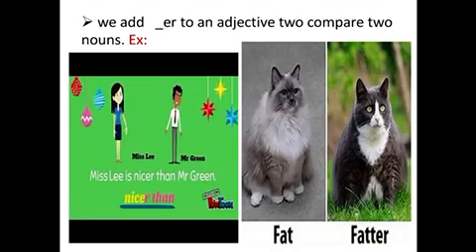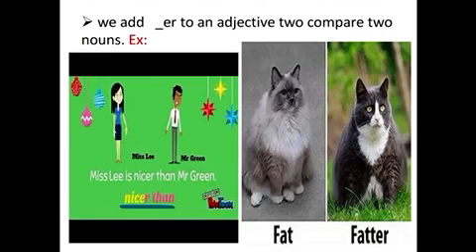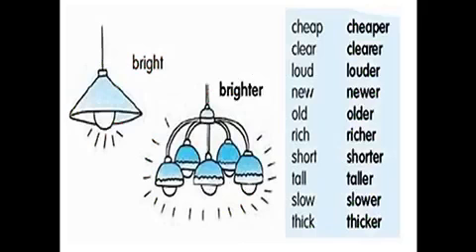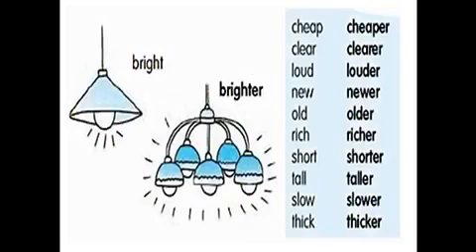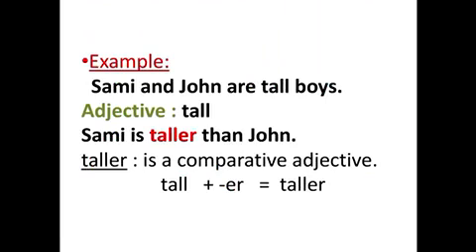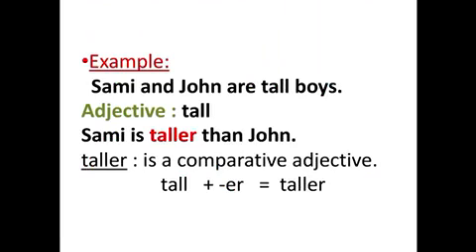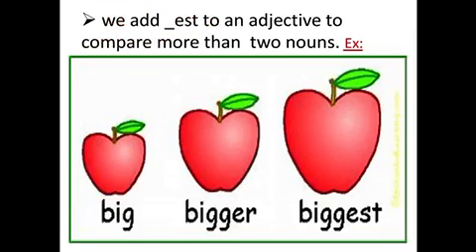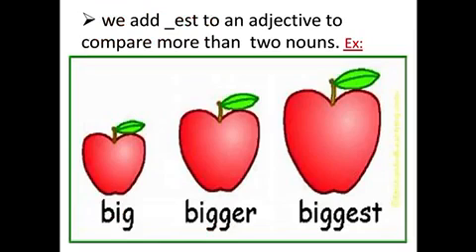English Grammar Page 131 Part 1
Grade 3